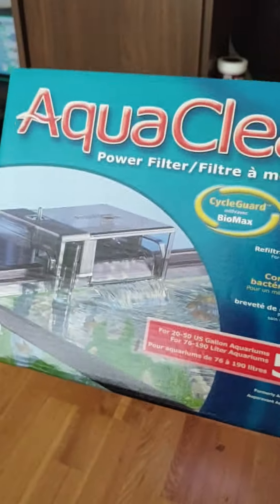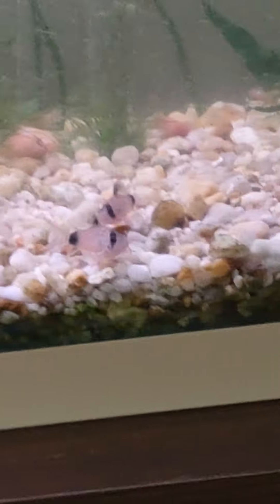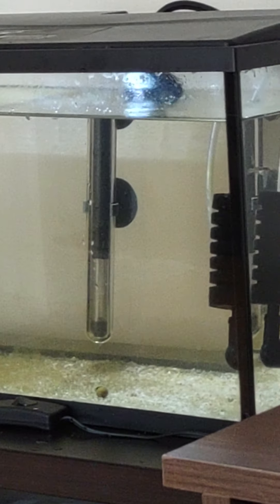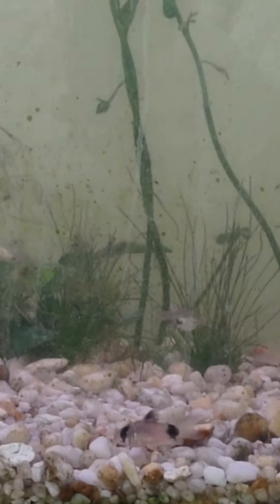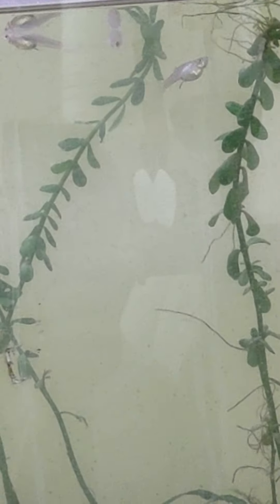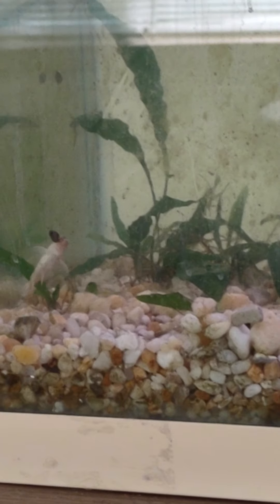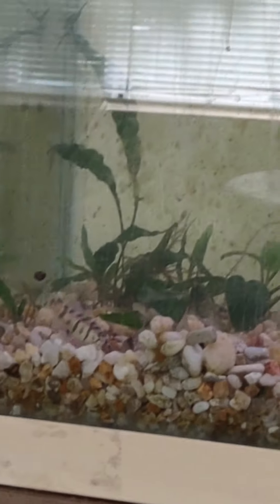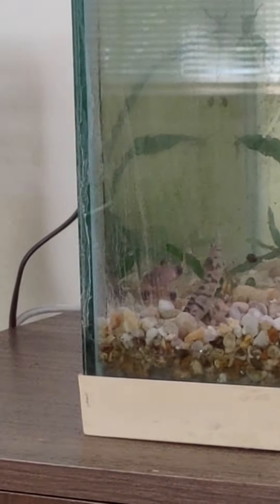Aquaclear Hang on back filter review and other things.